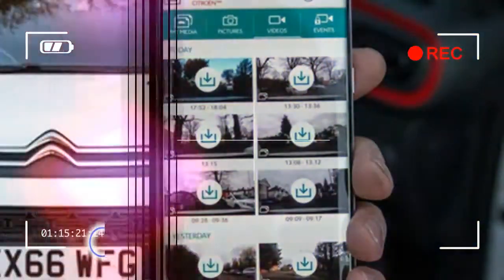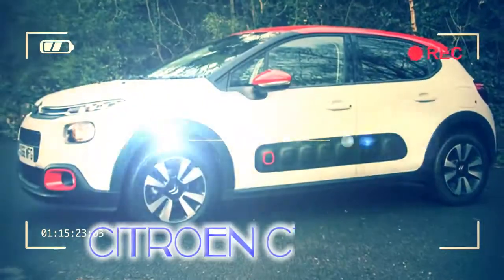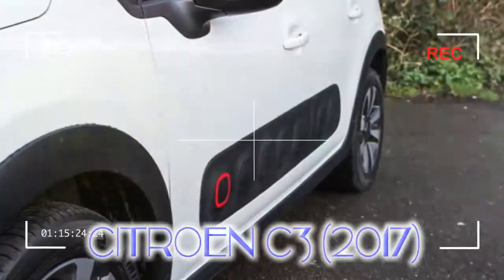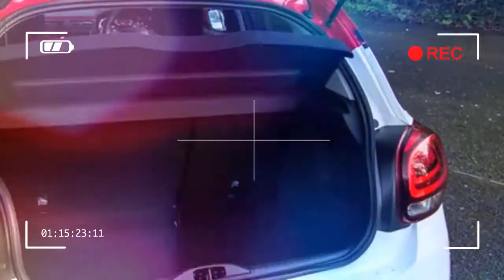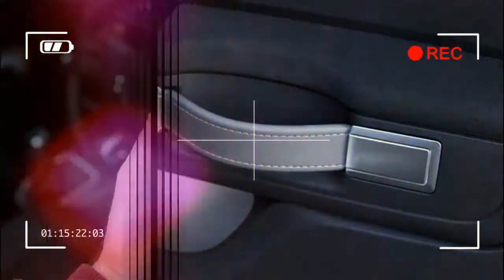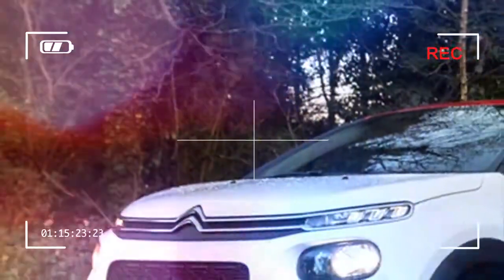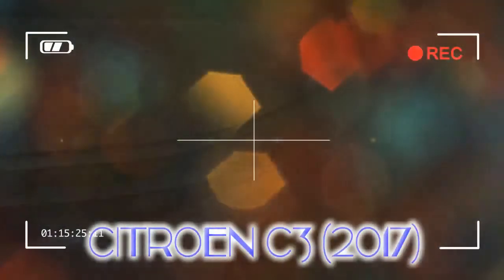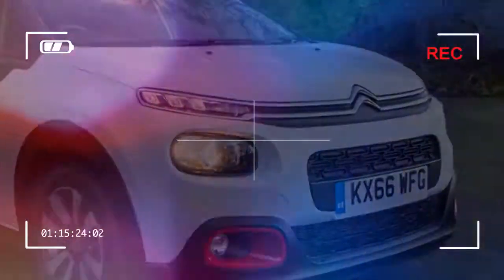BEAUTIFUL citroen c3 wrc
Citroen has been through something of a rough patch. With German cars often being the first choice, the French have been fighting to get back some of the verve and passion that they used to possess.

For Citroen, much of the small car amour found itself directed into DS. The DS3 is a wonderful little car, but its "avant garde" design, sitting alongside the old C3, makes Citroen's car look rather boring.

Things have changed gear for the new C3, which was announced in late 2016 and will be tearing onto the roads in 2017. It brings passion and style back to this compact hatch. Make no mistake: this is no longer the option for Grandma, unless she's very cool.

Credit by :

Reference :
Images :